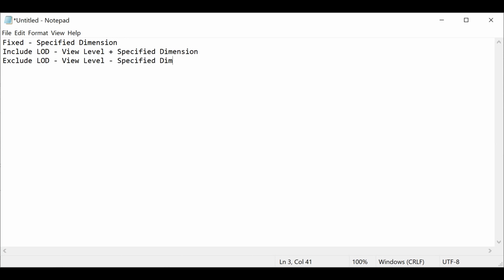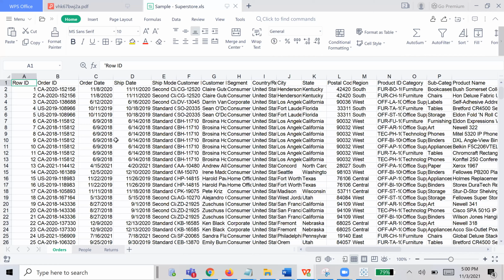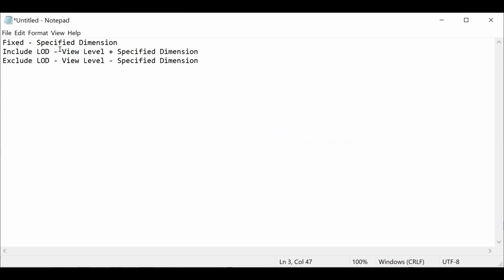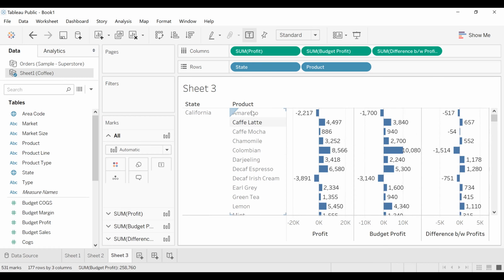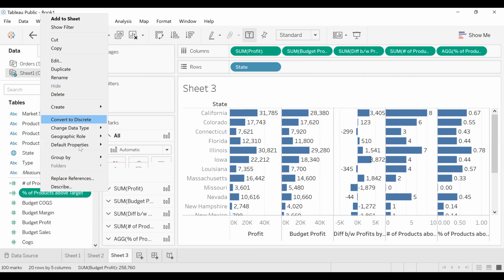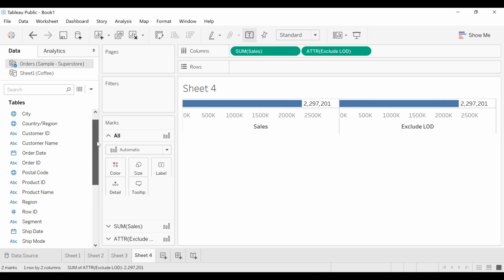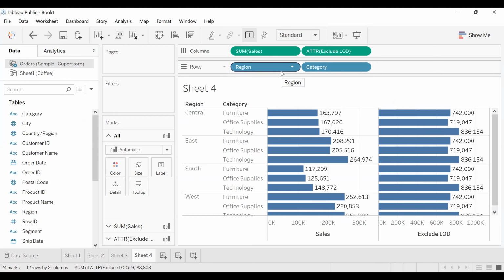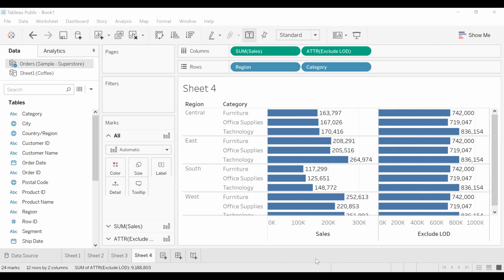Include and Exclude LOD - Use Cases